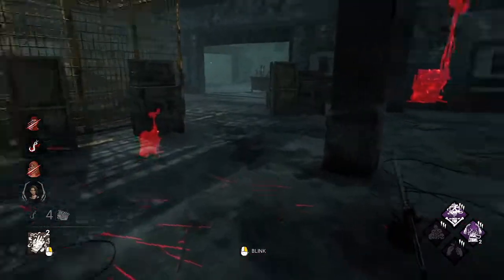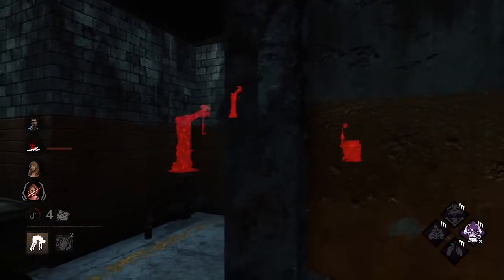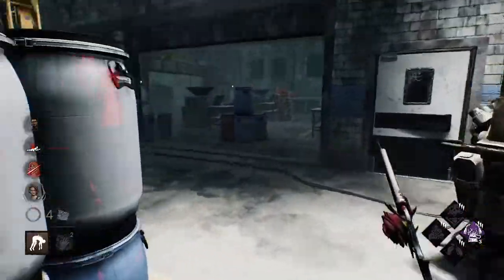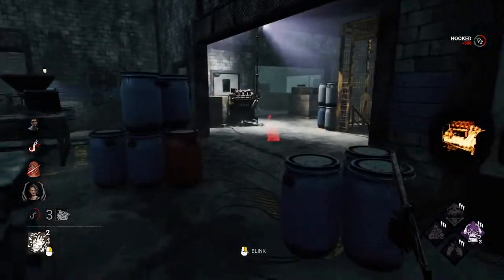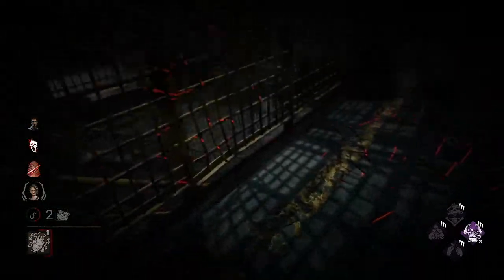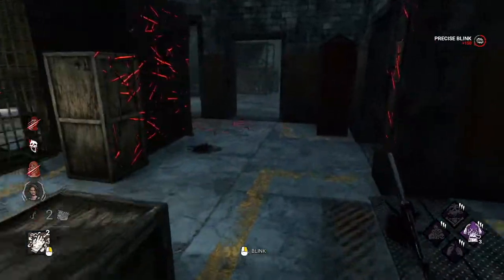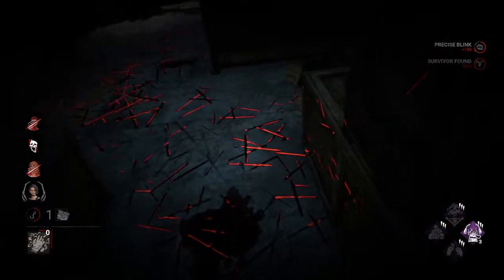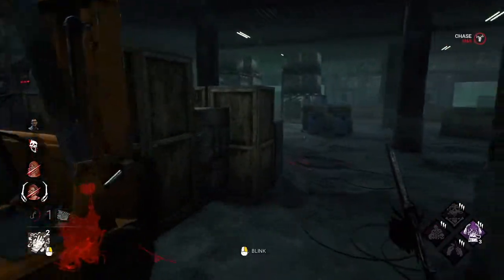Road to rank 1 in the new mmr system in dbd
Please give your feedback on how you think the new system is working or not working for the community and Dead By Daylight Game. There Seems to be 2 sides to this and its split for SBMM or MMR whatever you want to call it. As a community i'd like to see where everyone else is at.